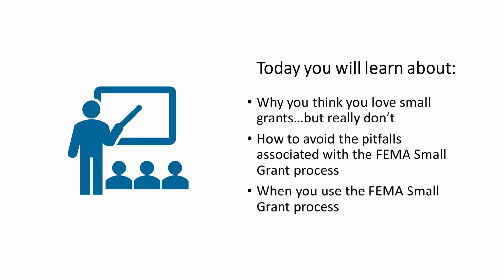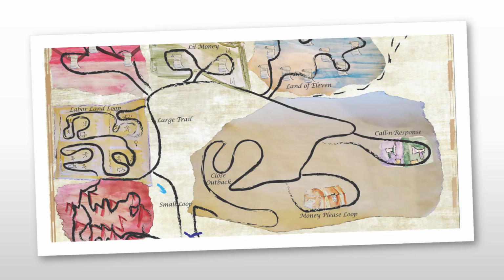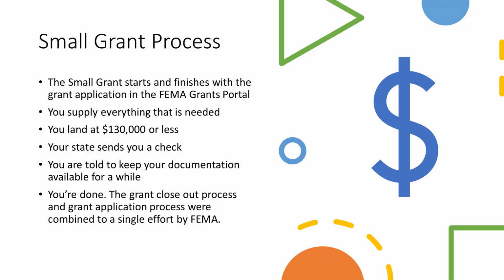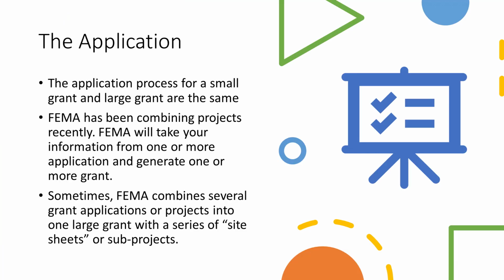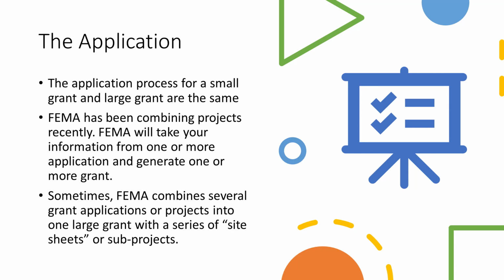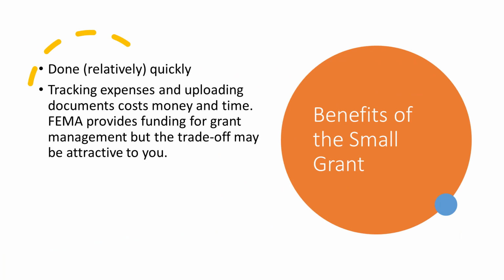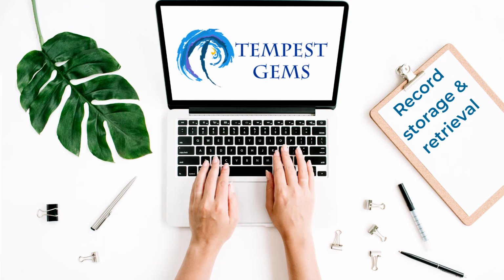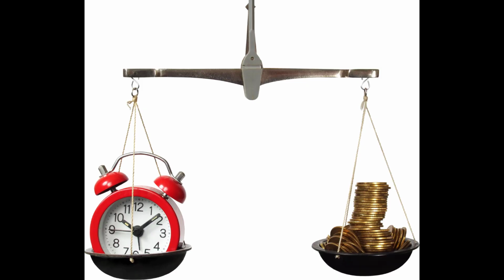FEMA Small Grants: Are They for You?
Are you looking at grant funds from the CARES Act to help your community recover from the impact of COVID-19?

Find out why you really don’t love small grants...but think you do...and avoid the pitfalls.